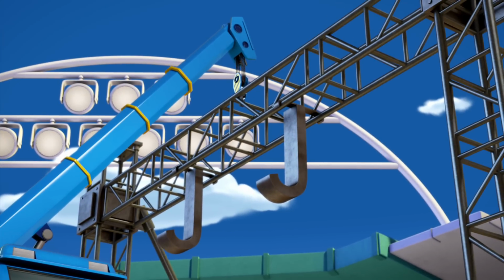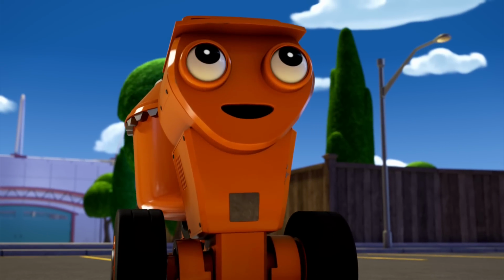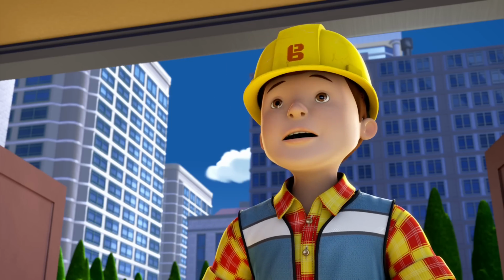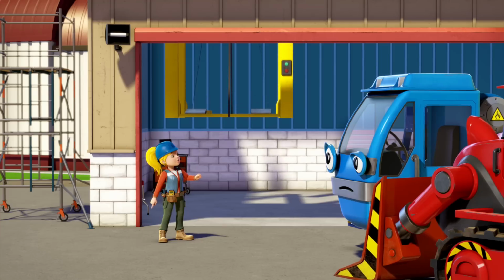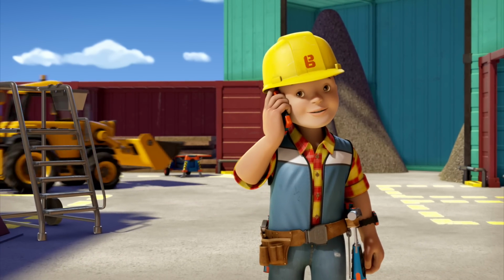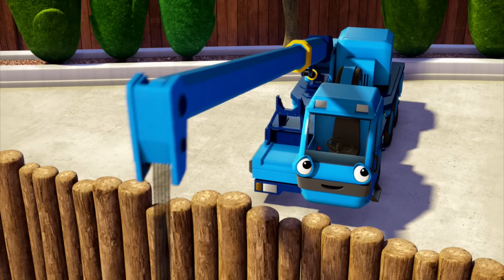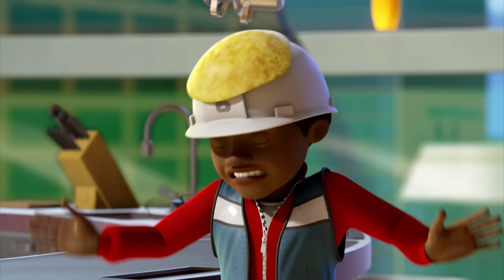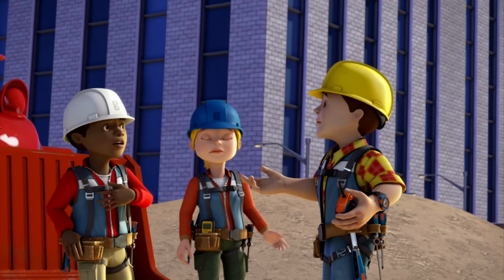Bob the Builder | Can we Fix it? ⭐ NEW Season 19 - Best Bits | Cartoons for Children